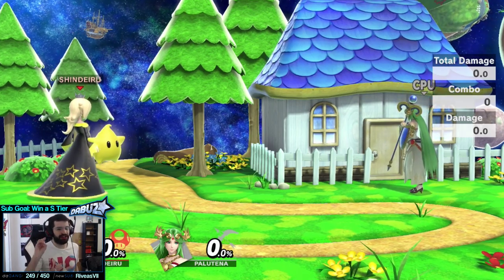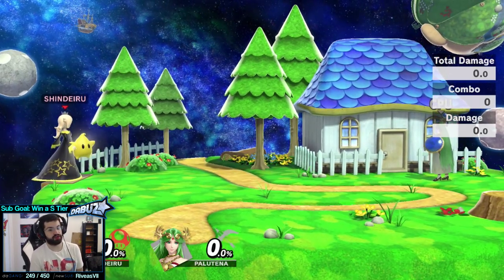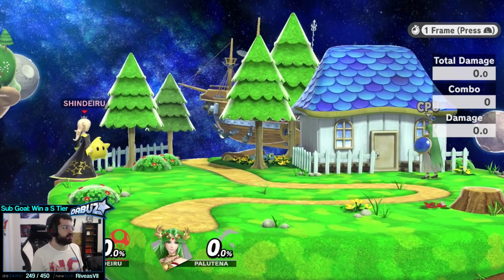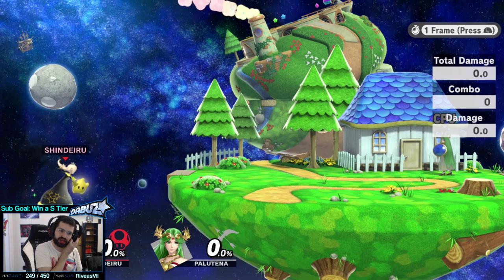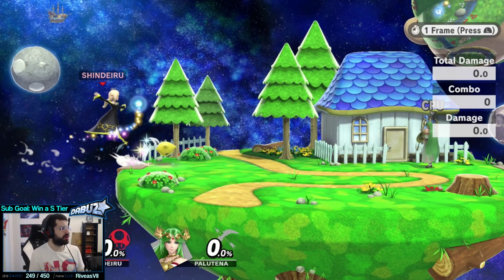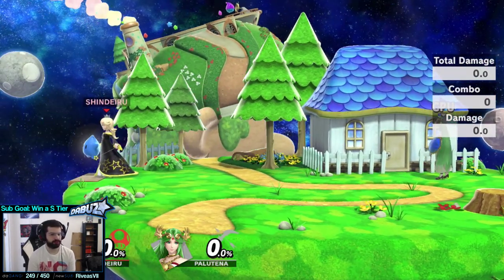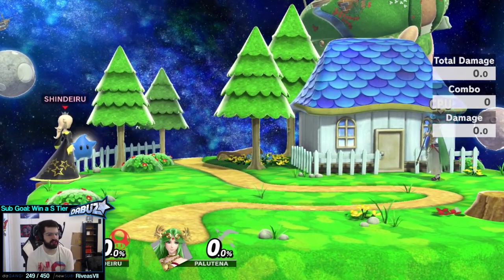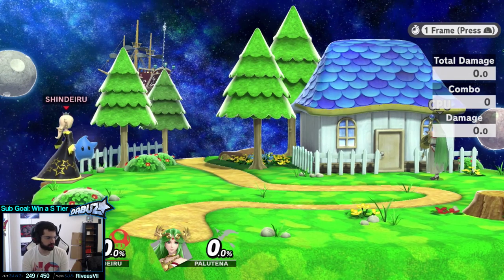Rosa Guide Part 5: THE LEDGE IS HARD TO OFF, HOW DO I DO IT?!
IF THERE ARE ENOUGH QUESTIONS AND INTEREST, I MAY DO A PART 6 FAQ GUIDE!